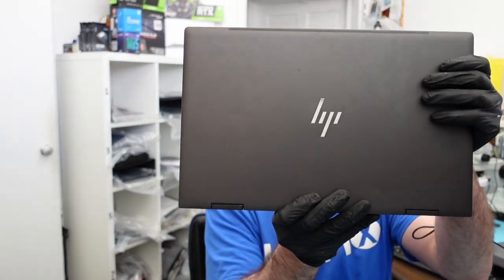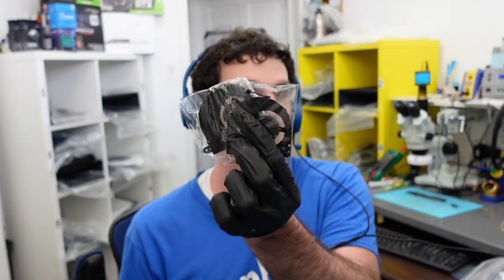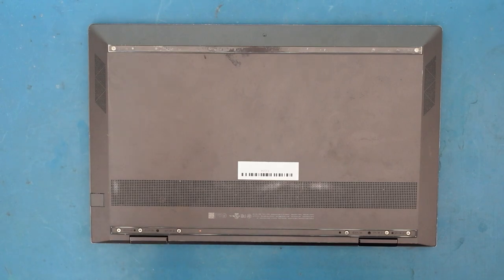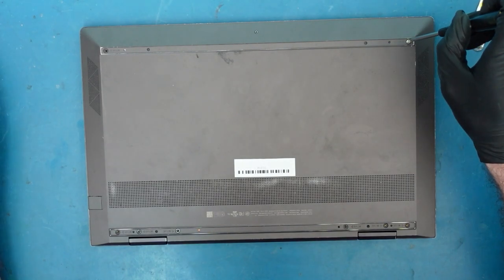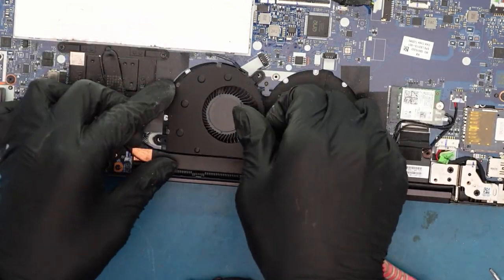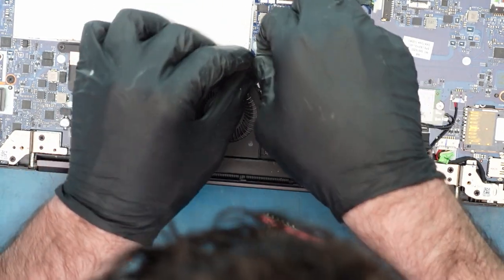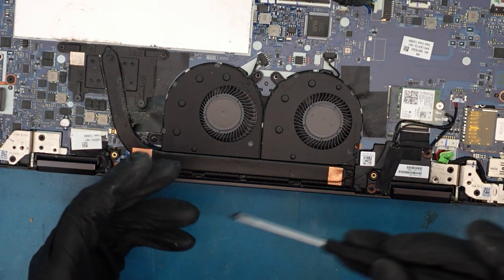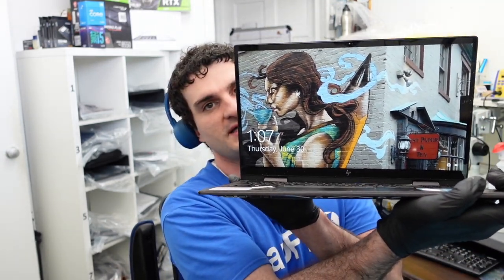Error 90B HP Laptop X360 Fan Replacement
Hey everyone, today we are going to be looking at the HP X360 Error 90B and how to fix it

hp x360 15m-ee0013dx fan replacement

Compressed Air

Tools Used:
-Thermal Compound Paste